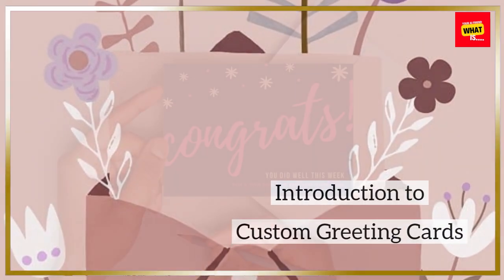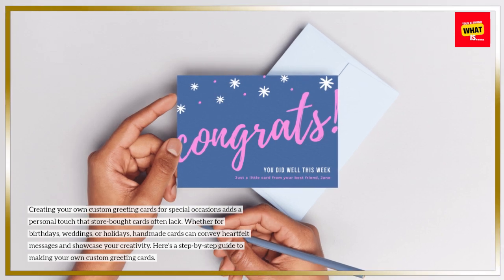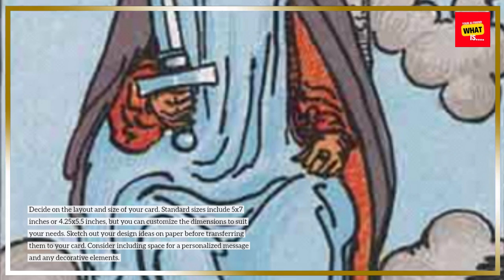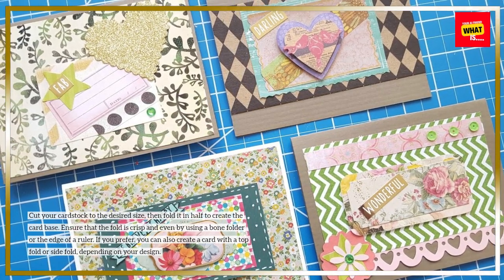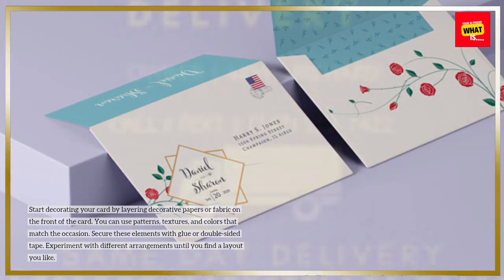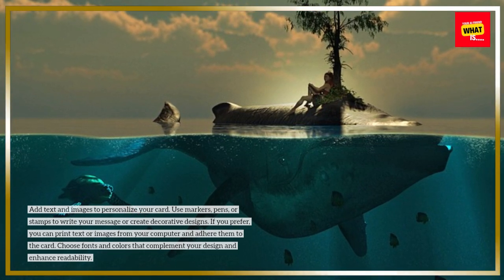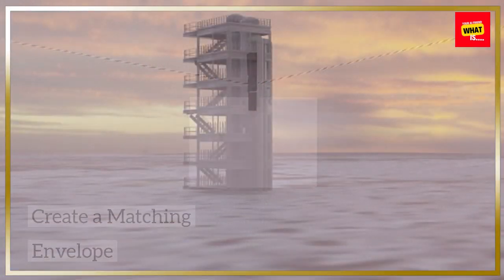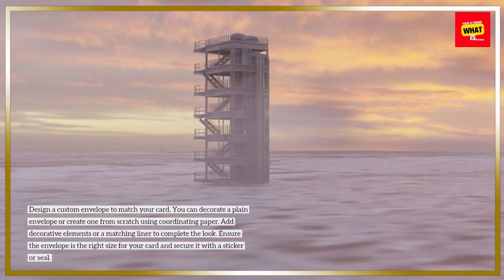How to Make Your Own Custom Greeting Cards for Special Occasions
Create heartfelt custom greeting cards for special occasions! DIY tips for adding a personal touch to your cards.